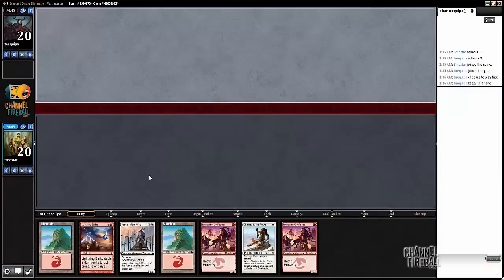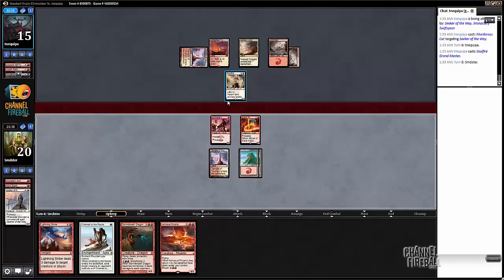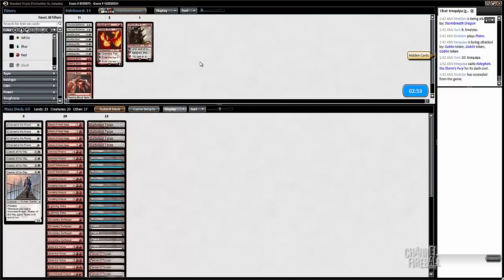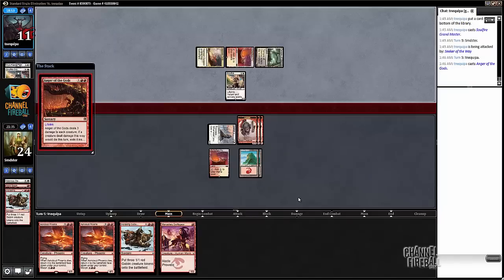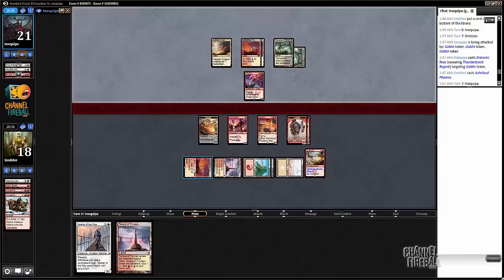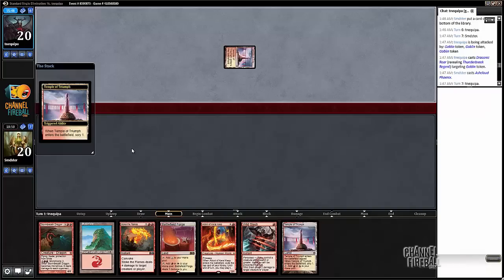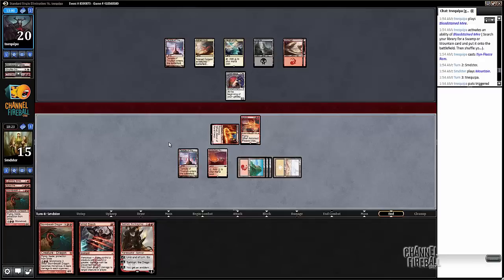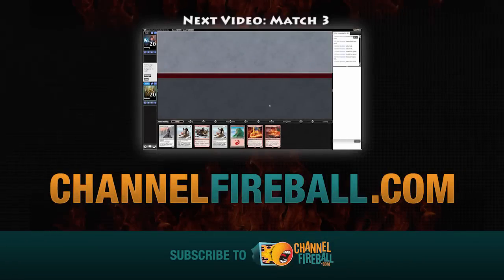Channel Pardee Time - Standard RW Aggro (Match 2)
GP Detroit Champion Sam Pardee shows you just what RW Aggro can do in an 8-person event on Magic Online!